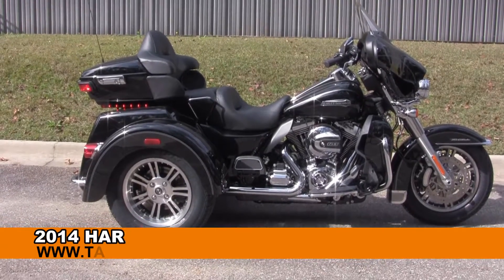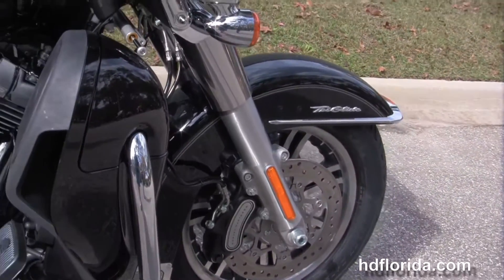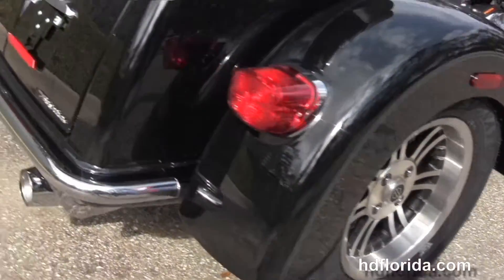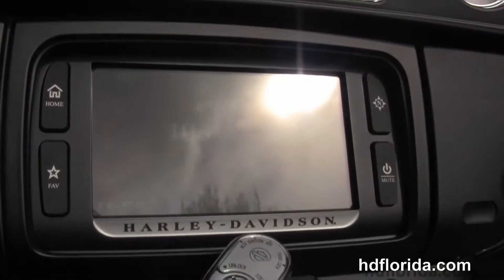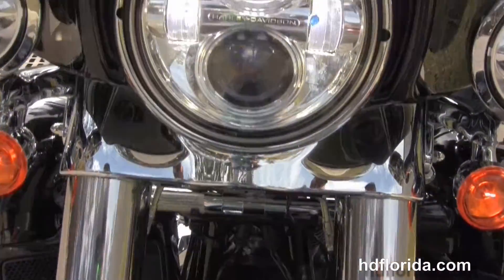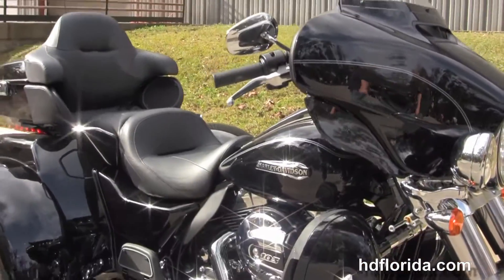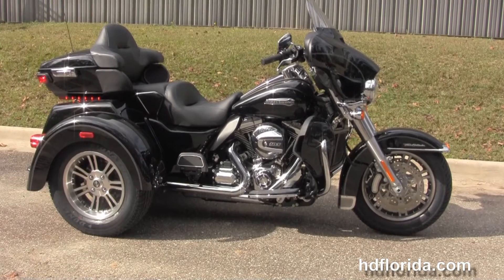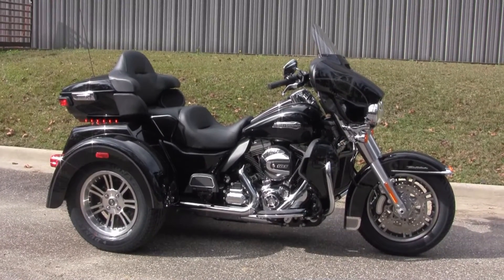New 2014 Three Wheeler Trike for sale Harley-Davidson 2015 Models coming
New 2014 Harley Davidson Tri Glide Ultra Motorcycles Three Wheelers Trike for sale - Twin Cooled Engine 3 Wheeler .

Featuring: security. Vivid Black (accessories and options total over $800)

Stock# H14075